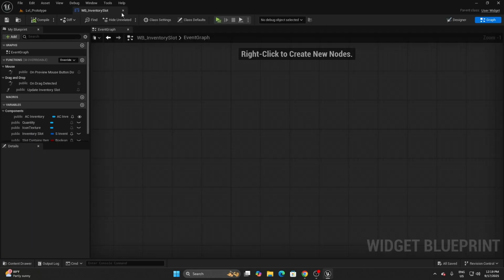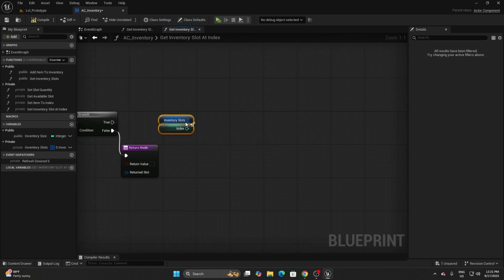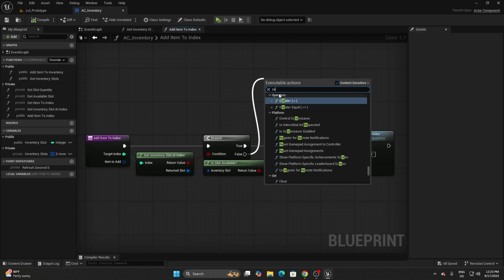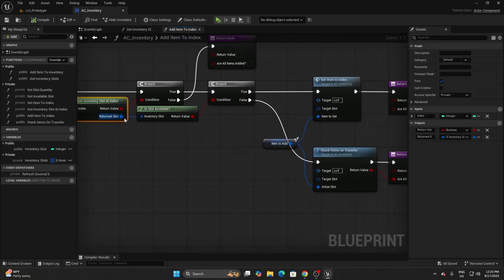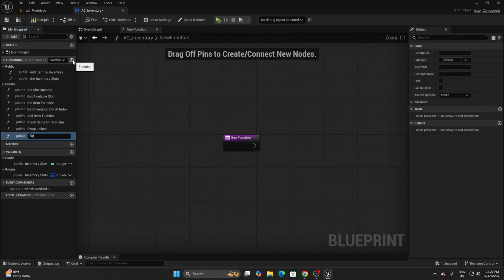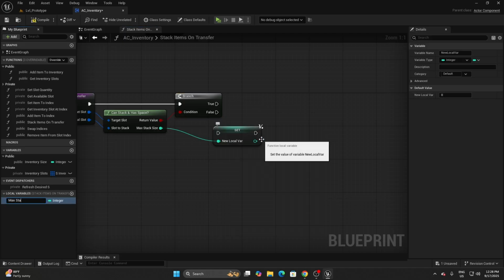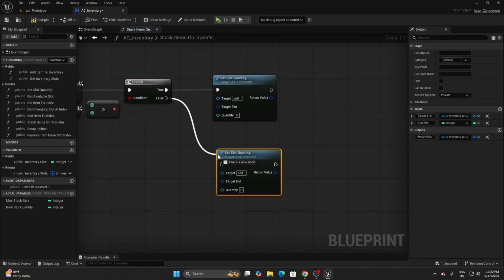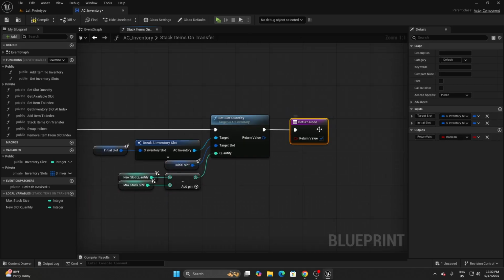First Person RPG (Unreal Engine 5.6+) Episode 16 -Essential Inventory Functionality